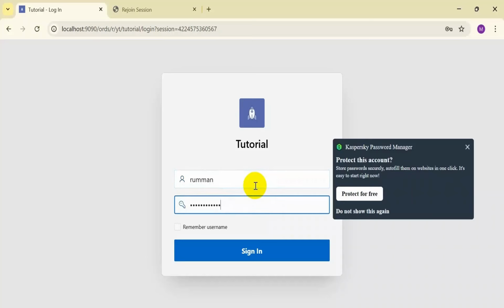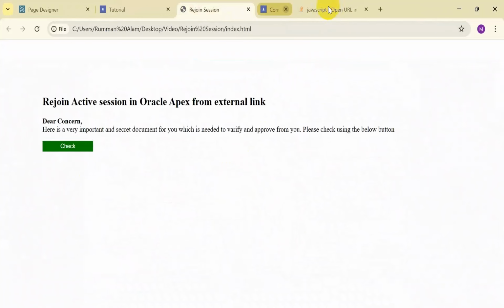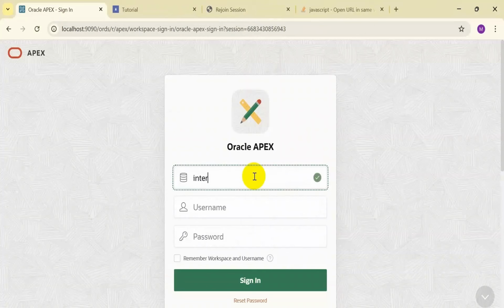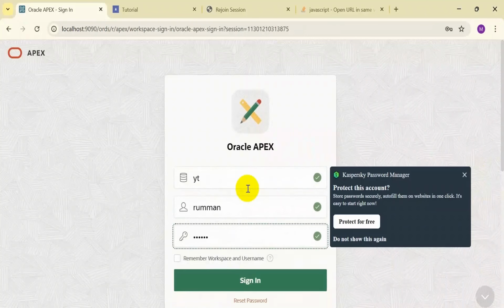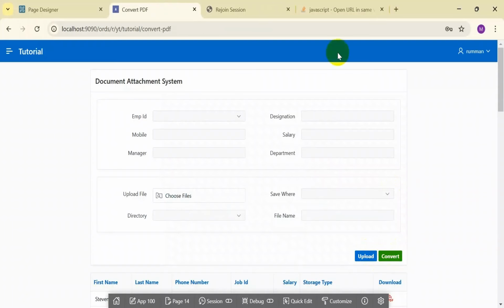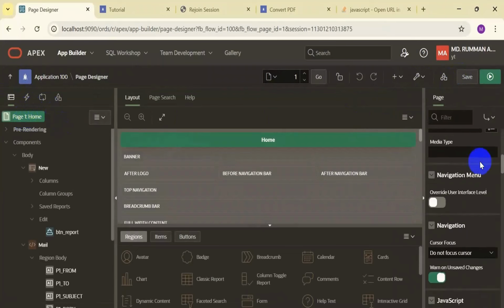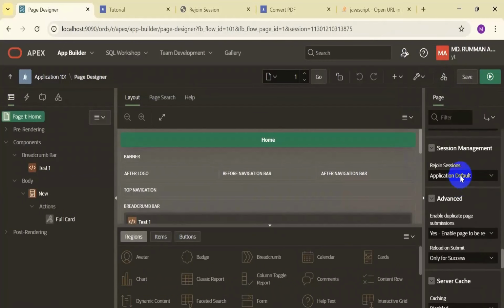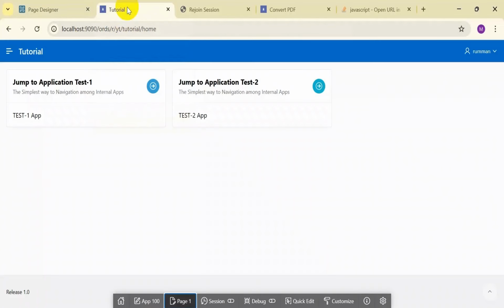Oracle Apex- Session Sharing || Navigation among apps || Rejoin an active session from external link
In this tutorial titled "Oracle Apex- Session Sharing || Navigation among apps || Rejoin an active session from external link", I have try to demonstrate how to rejoin an active session from external link and navigation among applications using single sign in option. Explore advanced session management in Oracle Apex with this tutorial!
 Learn how to effectively share sessions between applications, enable seamless navigation across multiple apps, and set up rejoining active sessions directly from external links. This guide will help you enhance user experience and streamline app connectivity in Oracle Apex.